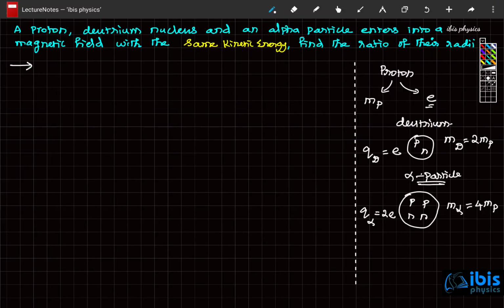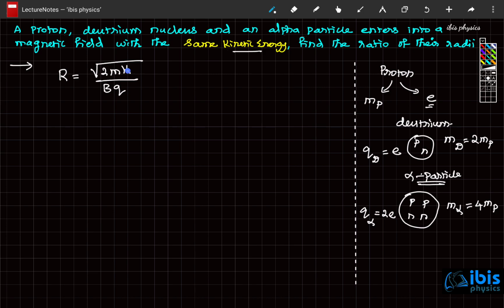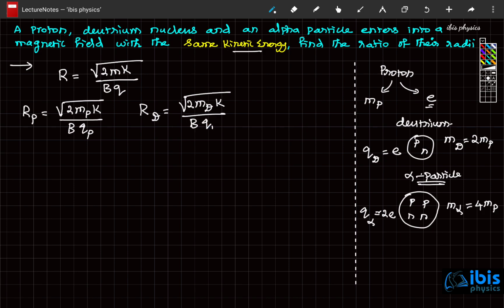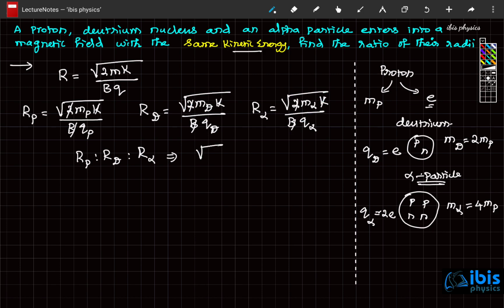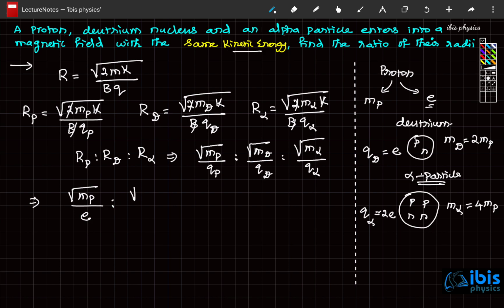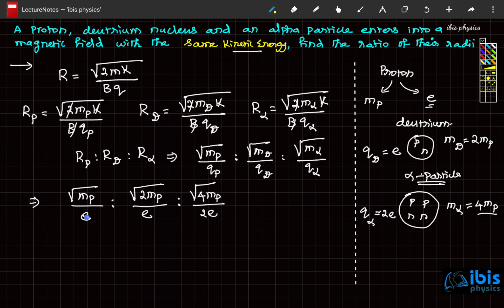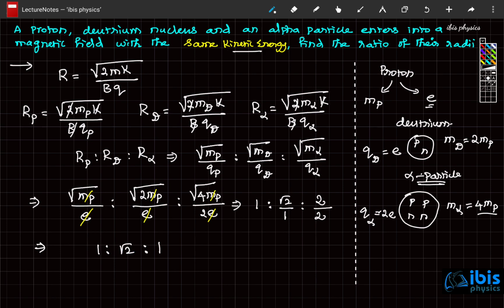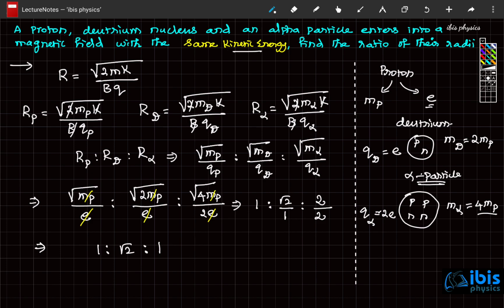Ratio of Radii of Charged Particle | Equal Kinetic Energies